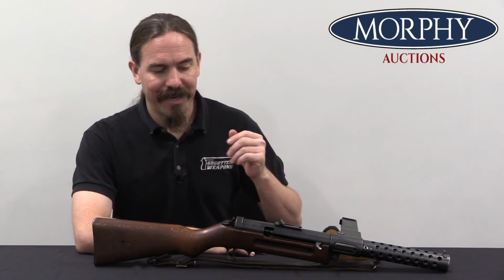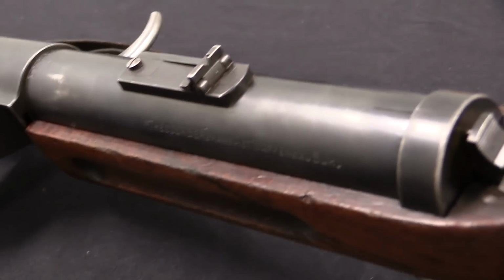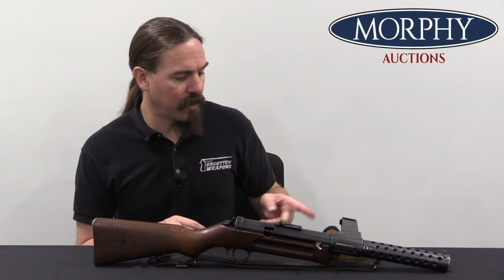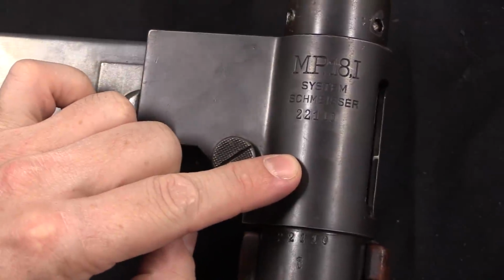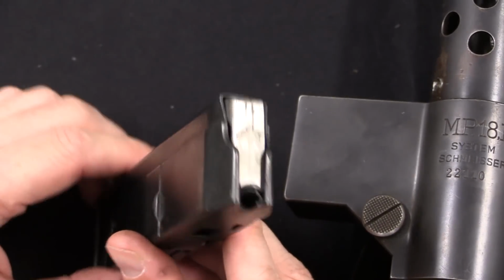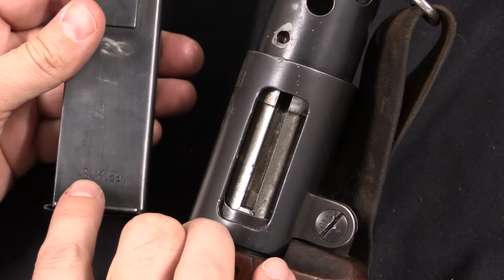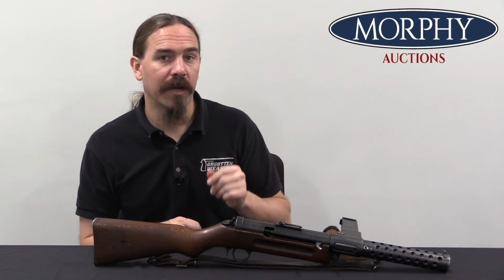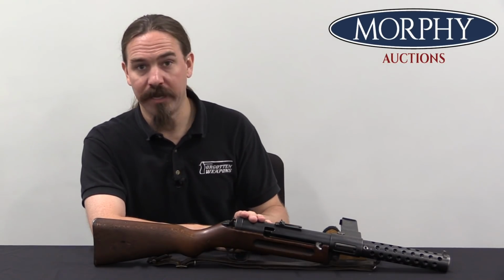A Police SMG Upgrade: the MP-18 System Schmeisser (audio fixed)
(Re-uploaded to fix audio problem - sorry!)

When the MP-18 was issued by the German Army in World War One, it used the then-in-production Luger "snail drum" magazines. These were expensive, awkward, and generally not ideal. Once the war ended, Hugo Schmeisser quickly developed an alternative box magazine design. The initial goal was simply to update existing guns to use the new magazines by simply replacing their magazine housings. This was done, but not as quickly or universally as many people would expect. The Army never did update it's MP-18s (snail drum models were still used in some places in World War Two). Some of the various German police forces did make the change, but often not for a decade or more after the end of the war.